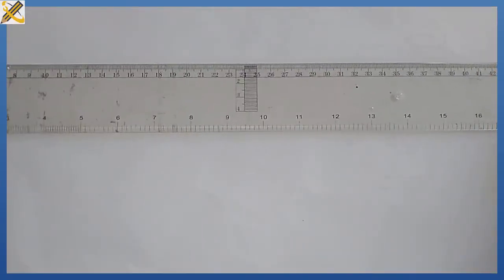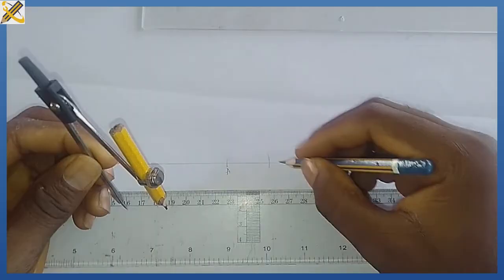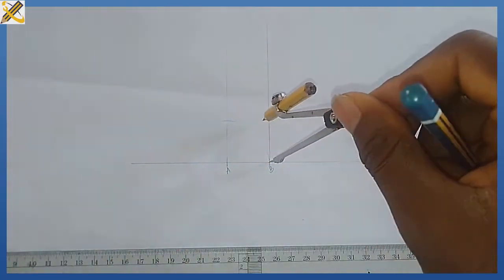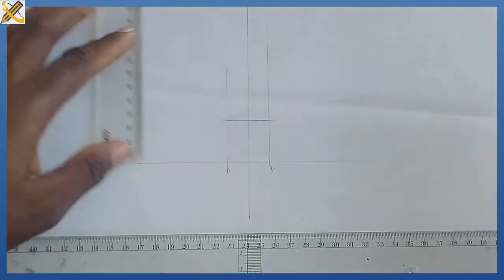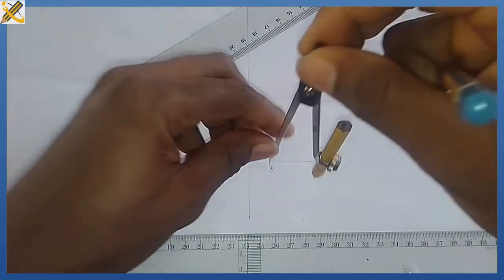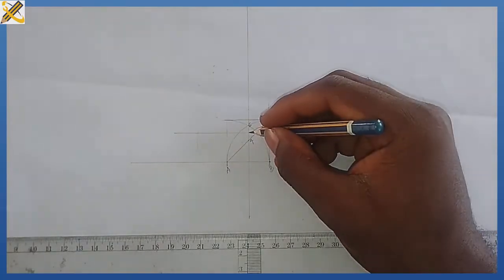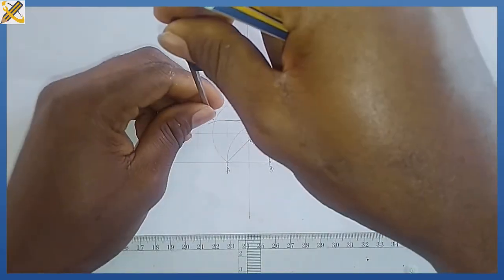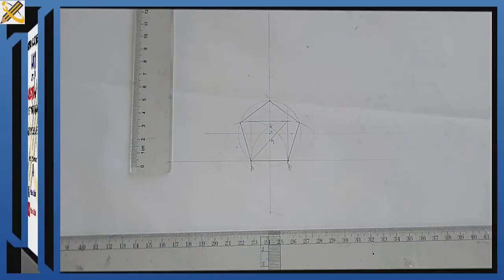PENTAGON 2 - Using general principle of a polygon in | Technical drawing | Engineering drawing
This video details how to construct a pentagon via a square method using the general principle of polygon.